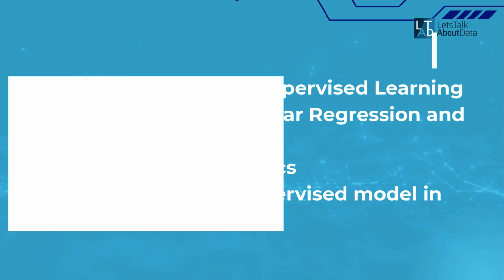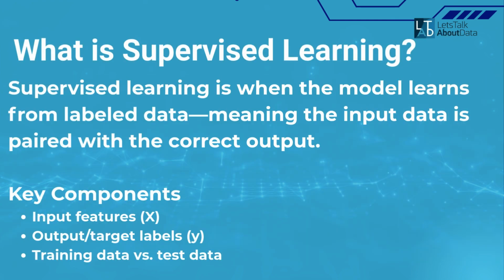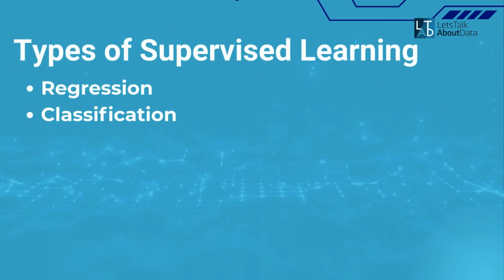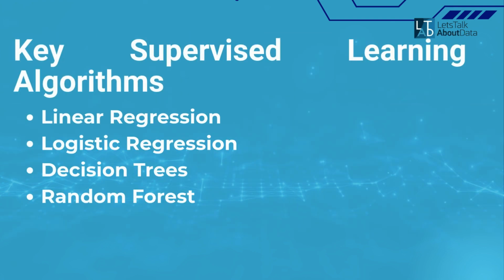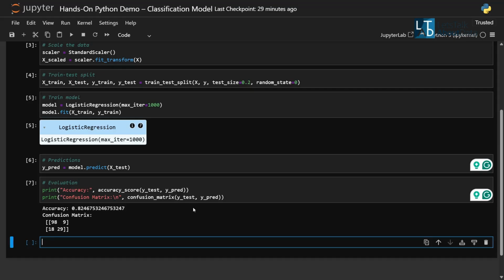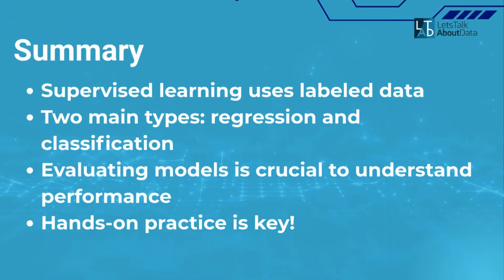Supervised Learning| Linear Regression, Classification, Decision Trees & Python Demo | Data Science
Welcome to Week 6 of the Let’s Talk About Data series! 📊
In this episode, we take a deep dive into Supervised Learning — one of the most powerful and widely-used machine learning techniques.

Key ML algorithms: Linear Regression, Logistic Regression, Decision Trees, Random Forest

Evaluation metrics: MAE, MSE, Accuracy, F1 Score, etc.

Hands-on Python demo: Predicting diabetes using Logistic Regression

👨‍💻 Code Included!

📌 Follow along the 12-week Data Science series on Let’s Talk About Data